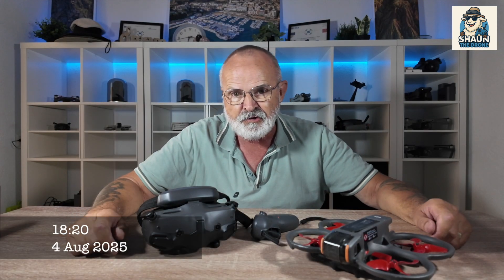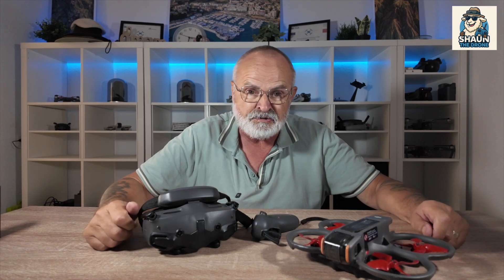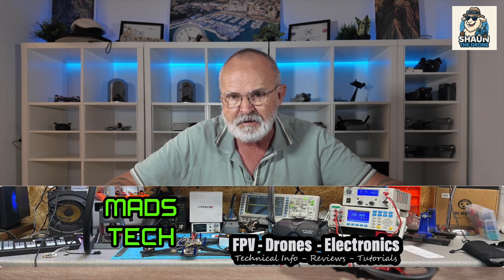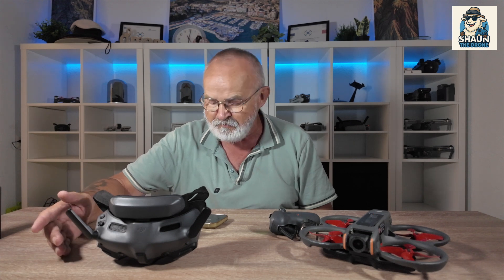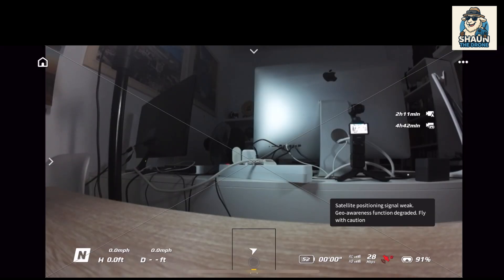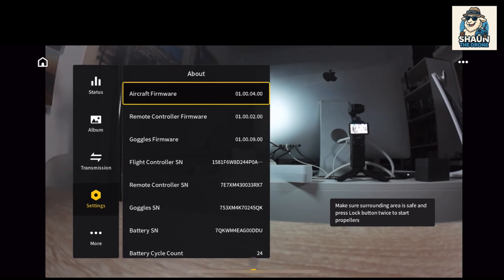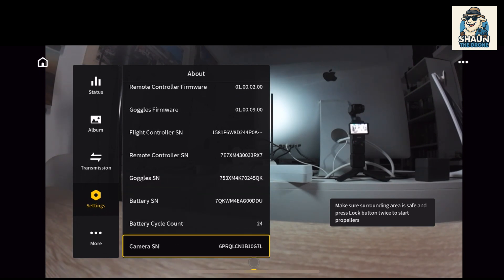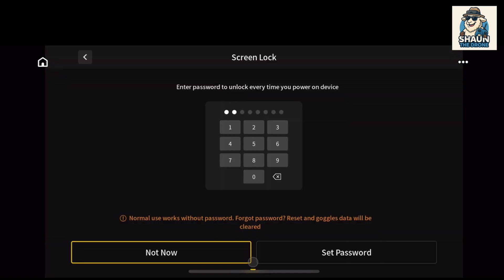DJI Goggles 3 & Goggles N3 Firmware Update – What’s New?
New firmware update fro DJI Goggles 3 and DJI Goggles N3 only.